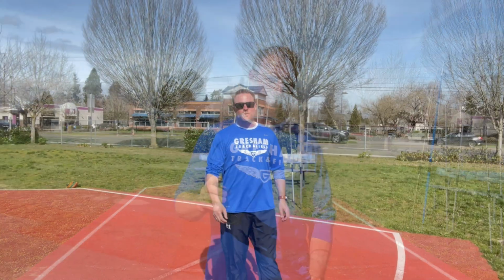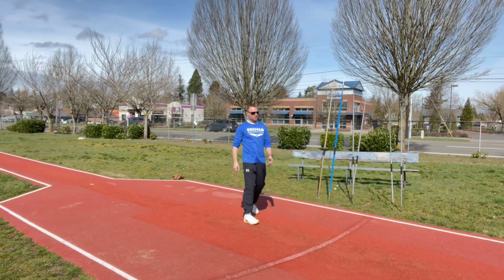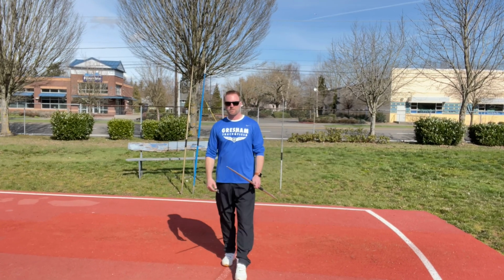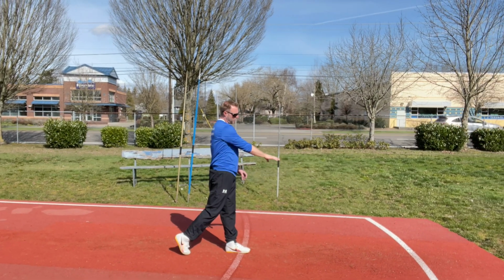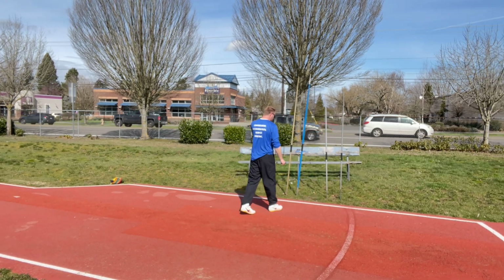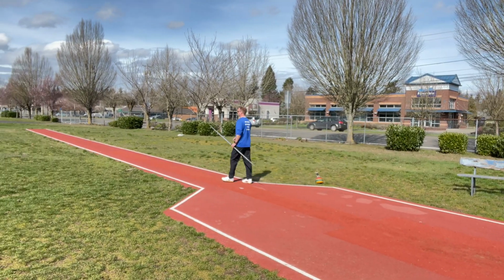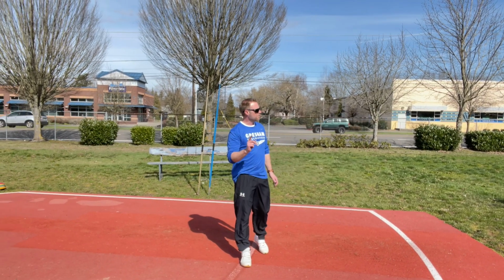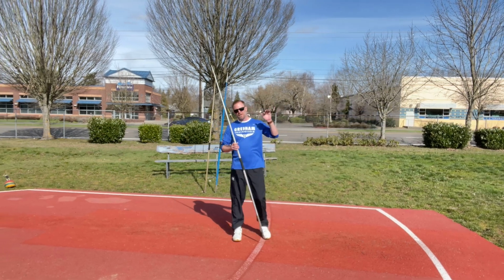How to Throw the Javelin - How to do a two step recovery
Throw farther with a two step recovery! I share tips and strategies to use a two step throw to your advantage to maximize your throwing distance and safely stop before the foul line.

Coaching Services, Video Analysis, Javelin Classes, and more!

Follow me on X: @TheCoachHalley